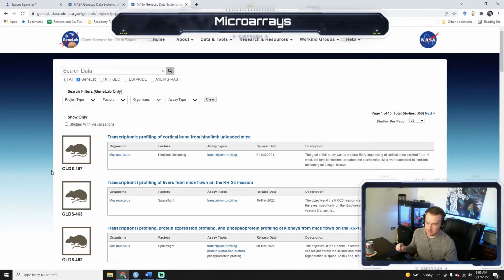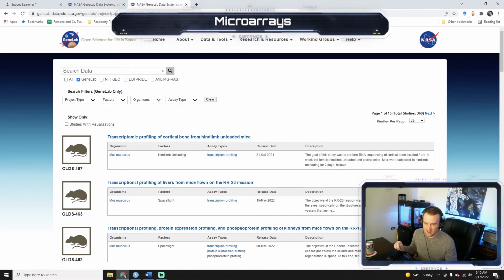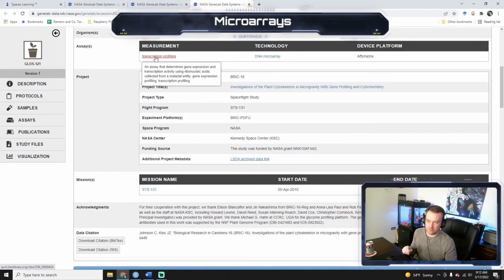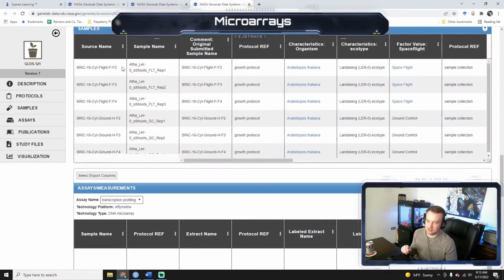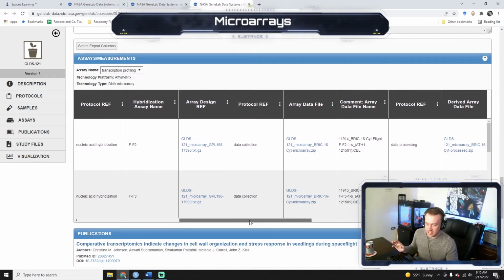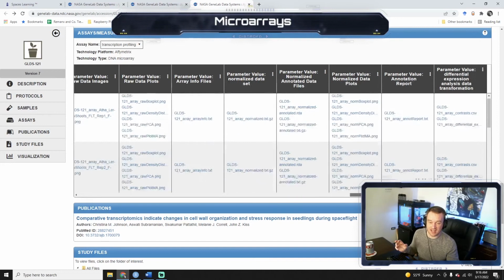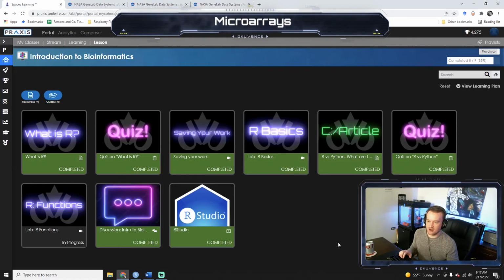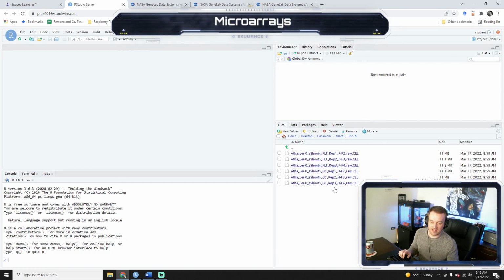Intro to Bioinformatics - Intro Microarrays - VDB Computational Biology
In this video we discuss microarrays and look at the publicly available data in the NASA GeneLab repository.